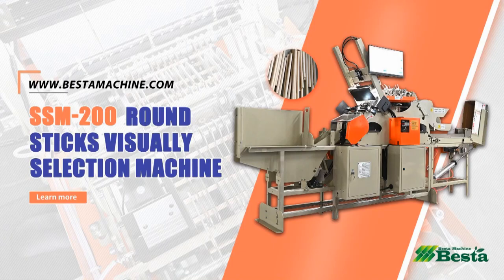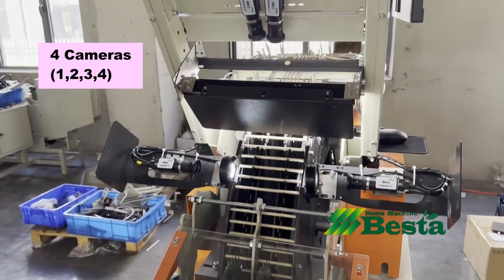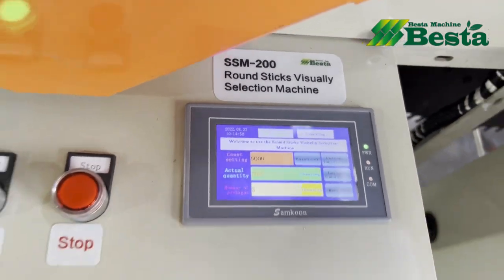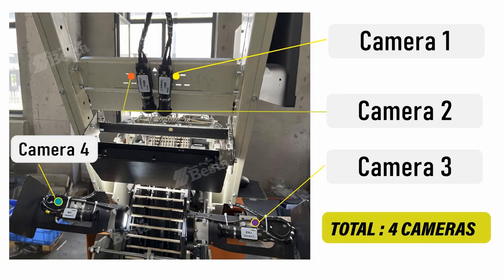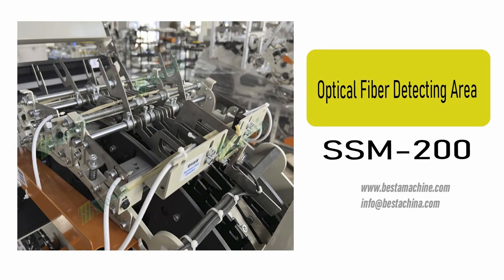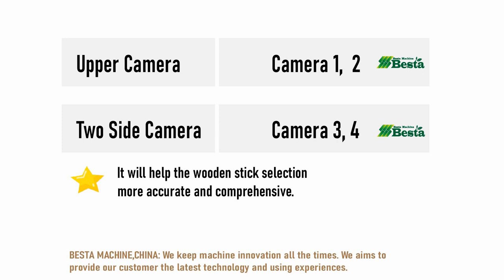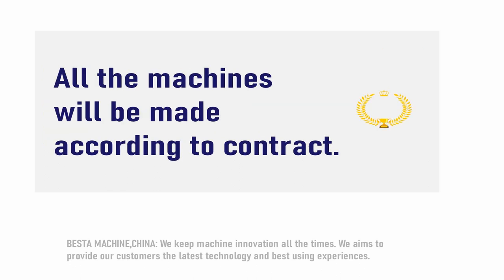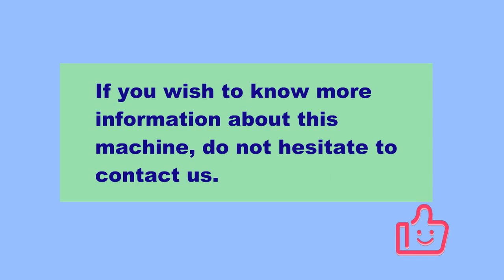Wooden Round Sticks Visually Selection Machine 4 Lens Type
This machine is designed according to customer product size.
For example: 3.2mm*110MM, 6mm*150MM, 6MM*140MM etc
Selection Speed of this machine: About 60,000 PCS to 70,000 PCS/Hour
Selection Item:
Length Problem (Too short)
Bent Sticks, Broken Stick, Missing Edges, Color Problems, Diameter Problem etc.
BESTA MACHINE aims to provide our customers high quality machine and good using experiences.  CHOOSE BESTA MACHINE, CHOOSE HIGH QUALITY AND SERVICE.